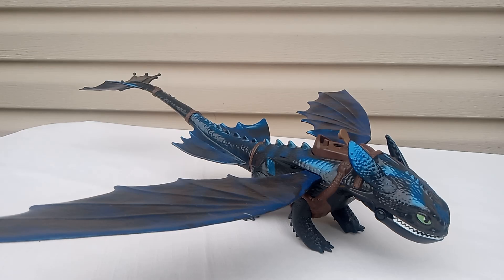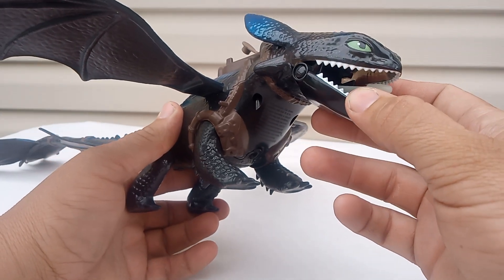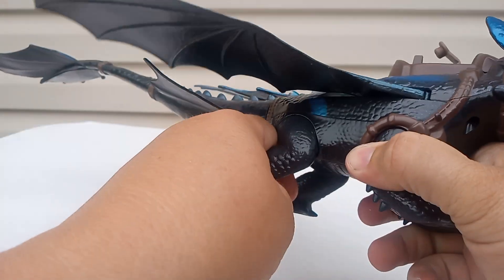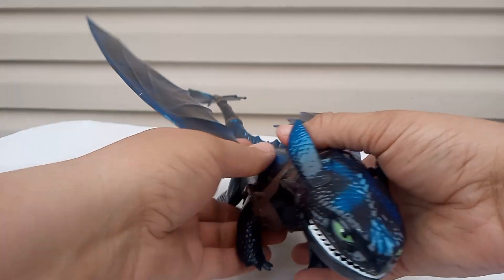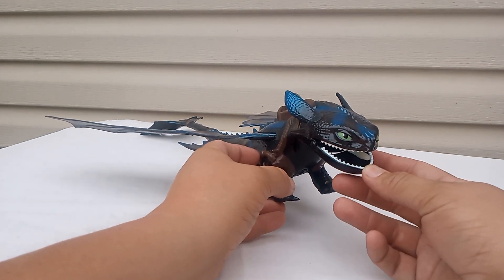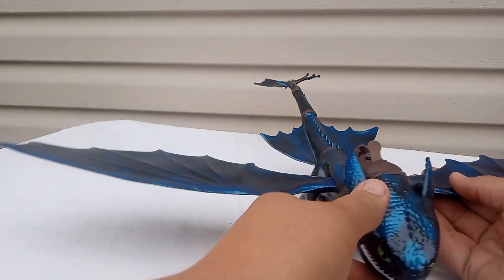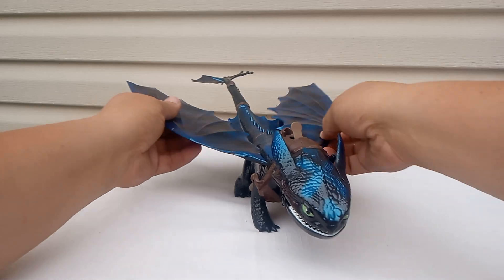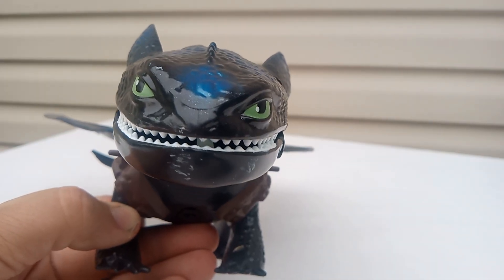Fire Breathing Giant Toothless How To Train Your Dragon Toy Spin Master Disney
check out this cool dragon 🐉